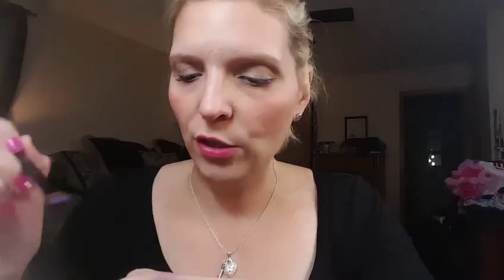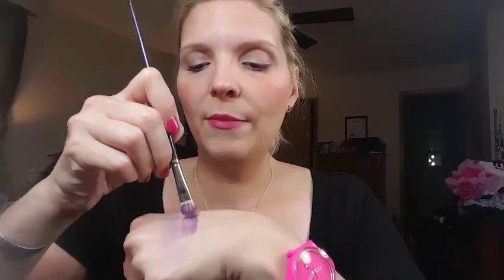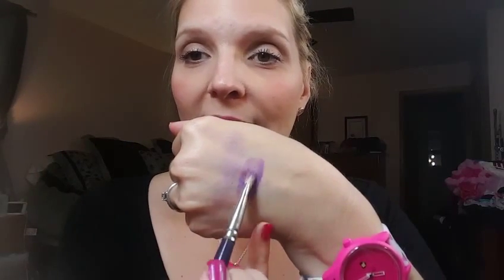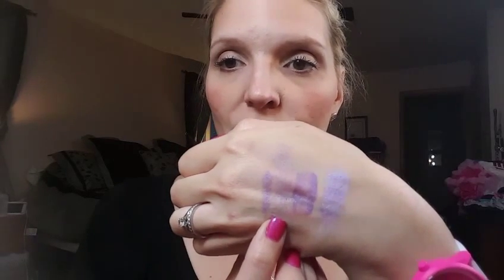4 looks from 1 eyeshadow!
Check out my periscope channel for even more tips like this! @MissVDL
Like my Facebook page for more awesome tips and tricks!